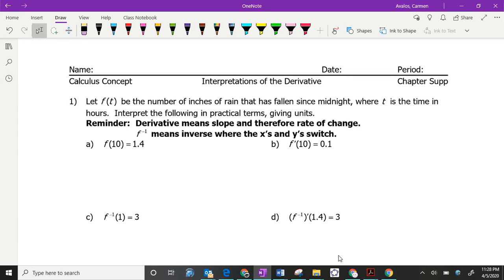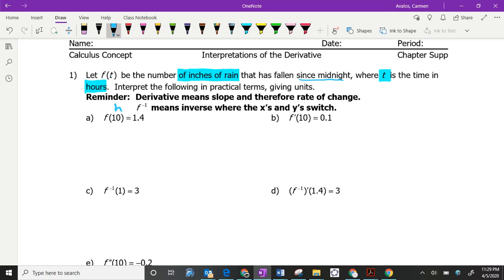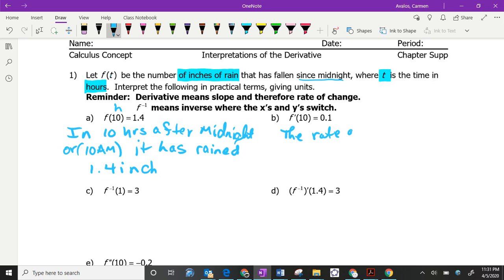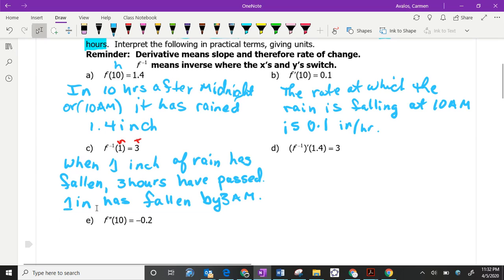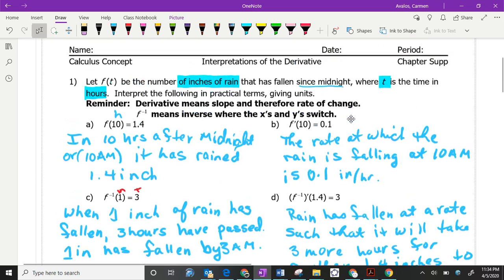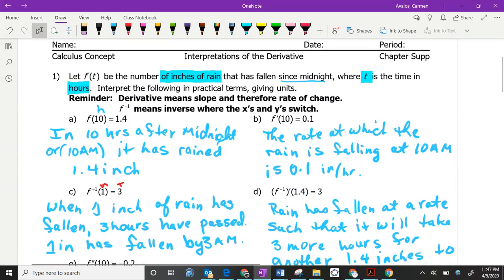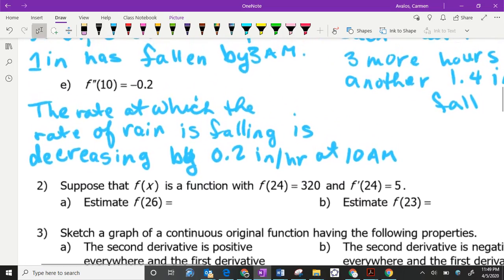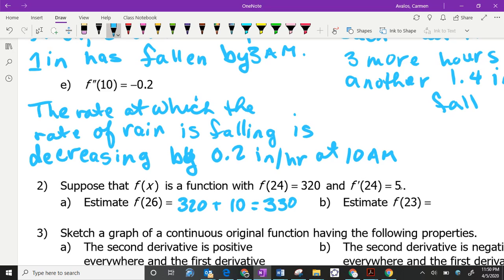Interpretations of the Derivative